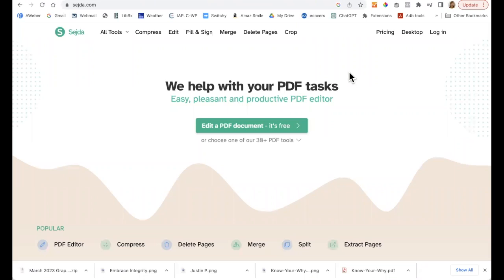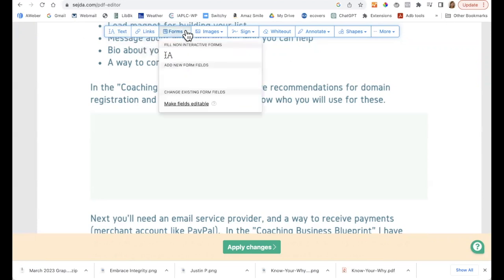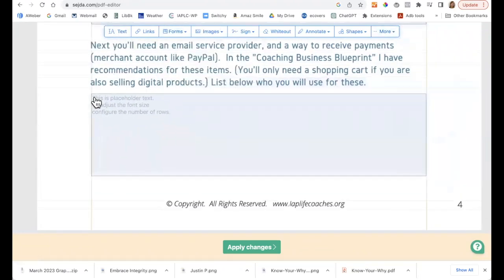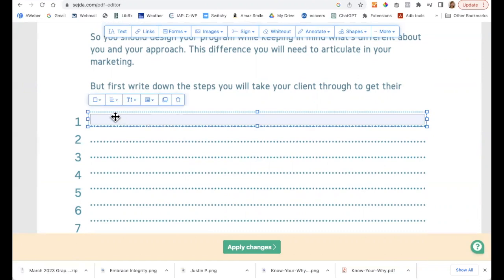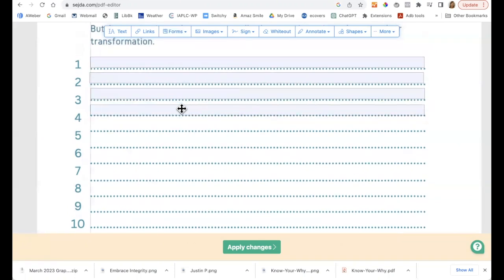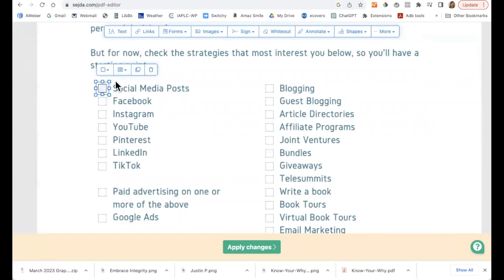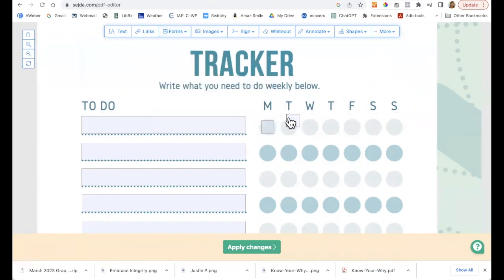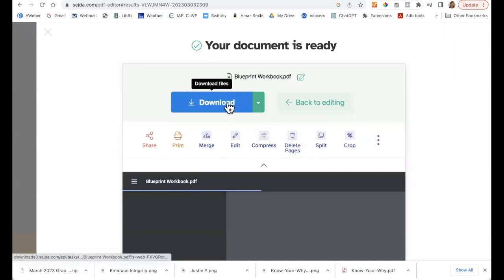Sedja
Here's a demo of how to use Sedja to make a PDF fillable.

I’m Jeannette Koczela, Founder and President of the International Association of Professional Life Coaches® and I help new life coaches save hundreds of hours and thousands of dollars, without ever having to pay for a high-ticket program, by providing curated business training to start and run a profitable coaching business, for just $47 a month

As a content curator for over 10 years, I have created a curriculum of 7 trainings you need to create a profitable coaching business. This “Coaching Business Training Vault” (valued at over $5,000) is available to all IAPLC members. Then once a month we provide an additional training, resource, marketing tactic or strategy.

The combination of monthly services that we provide would cost you over $600 to do yourself. Plus you get professional credibility, extra exposure through our directory, and group business-building activities. All for only $47 a month.

WHAT MEMBERS SAY: "Jeannette is the solution to the "bright shiny object syndrome." It's all here in one place." - Lesli Doares

“My Membership has been one of the best connections I have made in my career as a Life Coach to date!” - Angle Goodeve

“Jeannette is constantly thinking of new ways to help promote the coaches in the association.” – Estra Roell

“Joining your association is a no-brainer. You offer more value than anything else out there.” - Susan Hakiman

“Jeannette has really filled in the missing gap for many coaches!” - Ann Brosnan

“I think the help you offer is the best deal going for coaches.” -Don Morgan

“WOW! This information is like gold for a new Life Coach!” - Sue Guerrette

“I cannot say it enough, I REALLY appreciate all that you do for us IAPLC members.” - Sandra Hill

“I think you are pretty connected with what all of us coaches are struggling with and dealing with on a day to day basis, since you were there yourself and that’s why you’re so good at it.“ – Jane Matagna